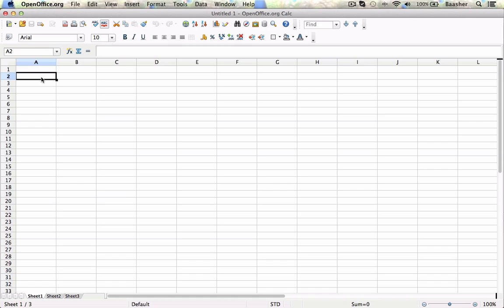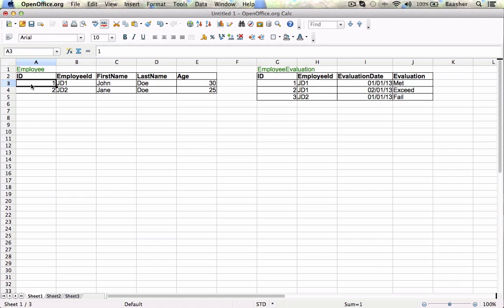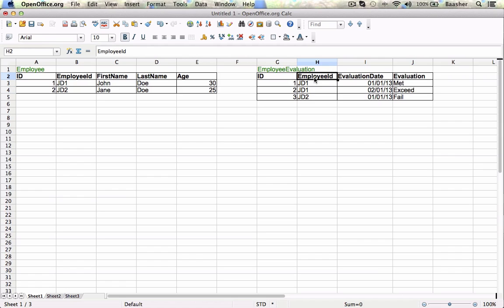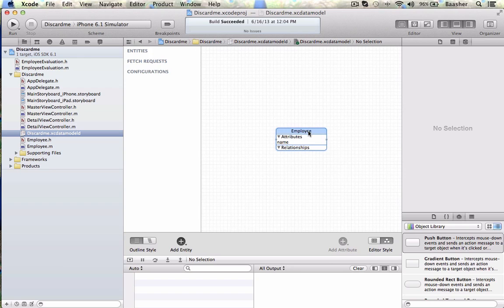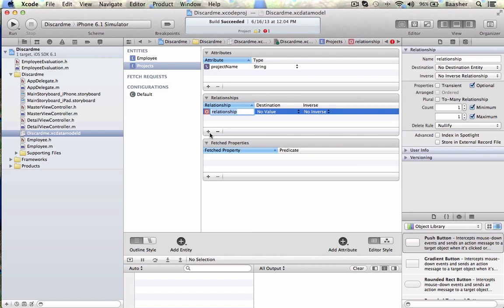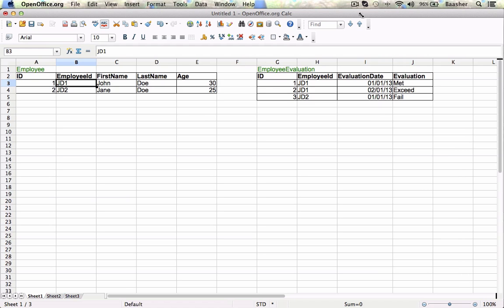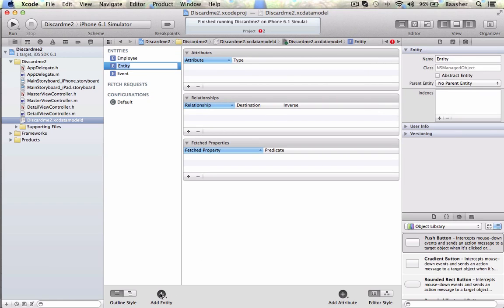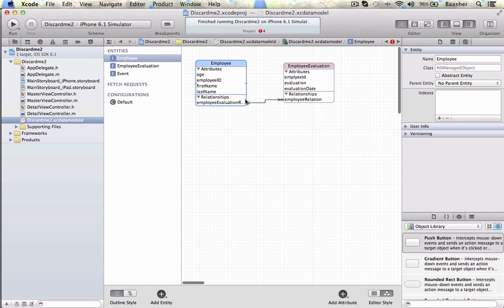iPhone iPad Programming Part 27 Core Data part 1